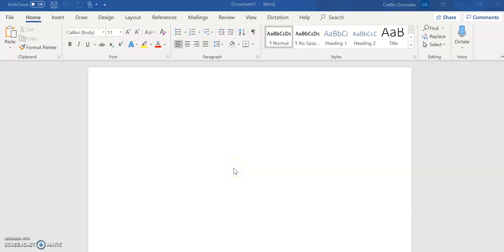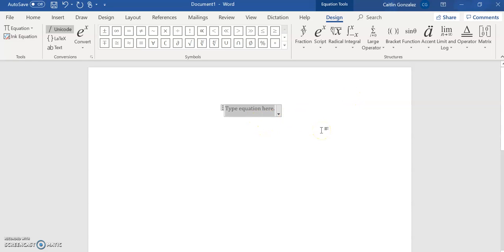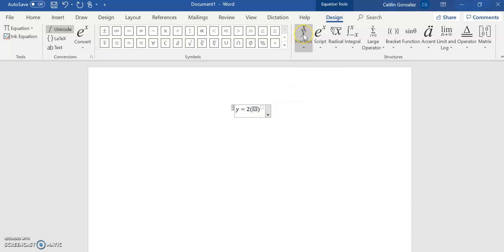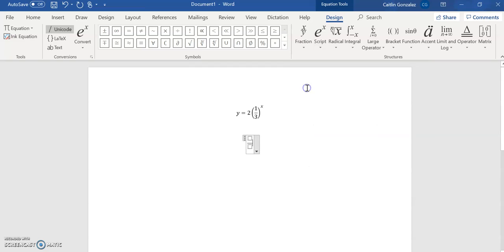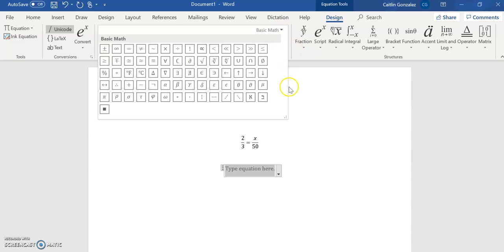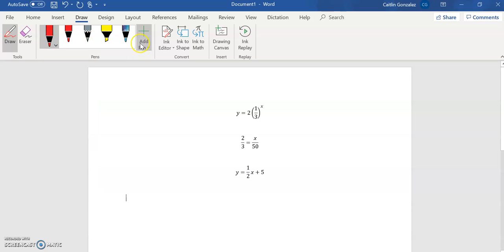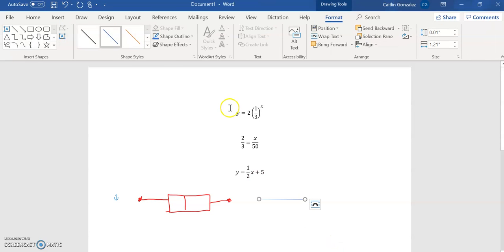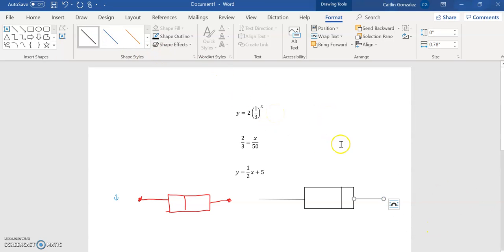Microsoft Word Equation Editor & Drawing Tool Tutorial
This is a short tutorial I made to show my students some of the tools they may need to complete assignments in Microsoft Word.